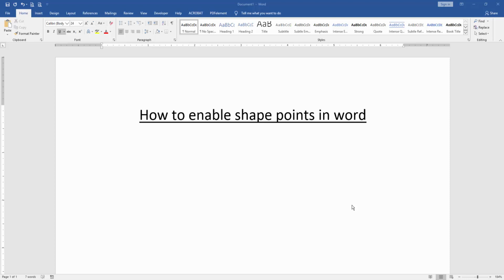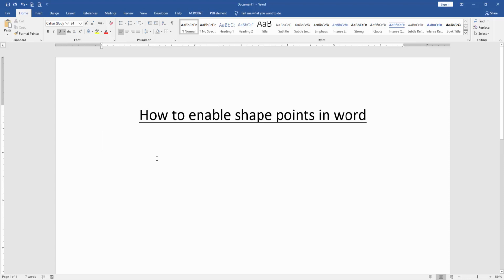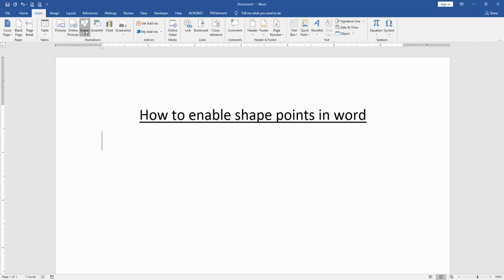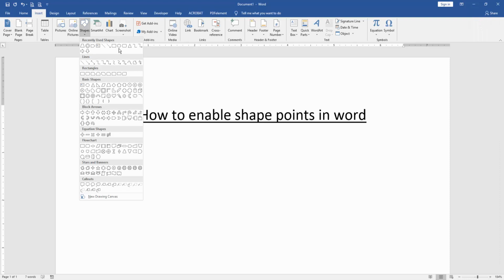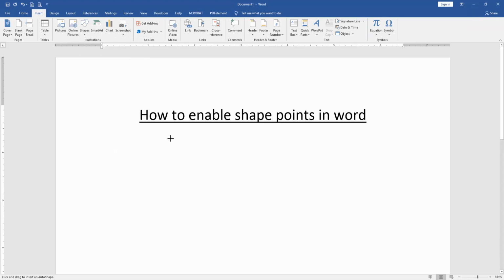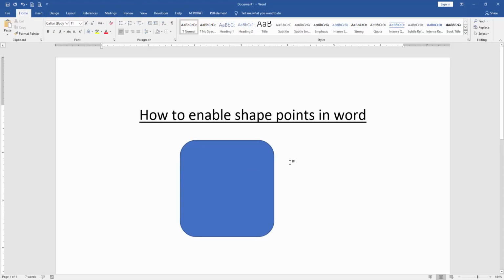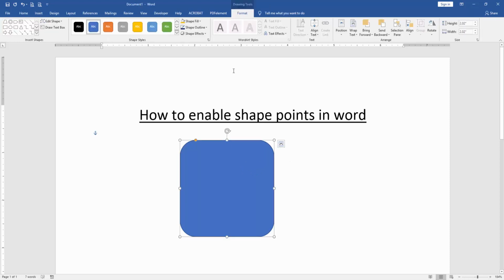How to enable shape points in word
Assalamu Walaikum,
In this video I will show you, How to enable shape points in word. Let's get started.